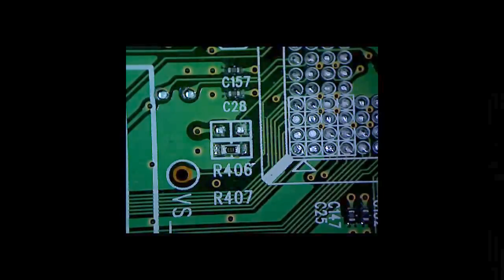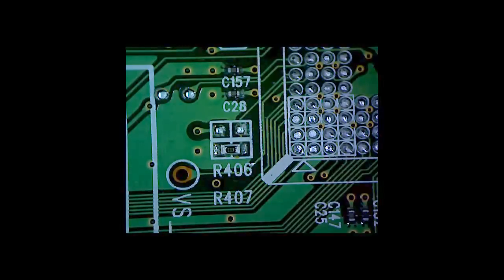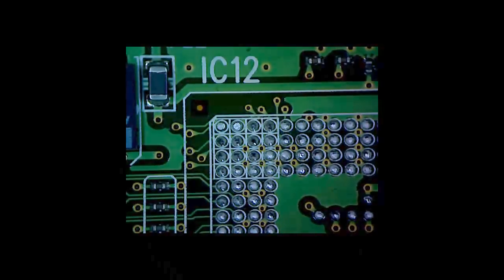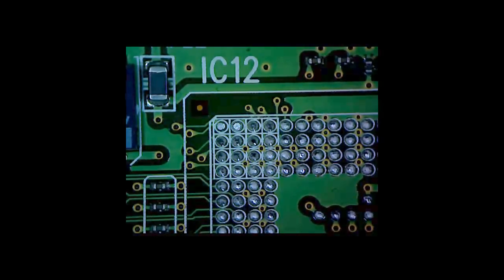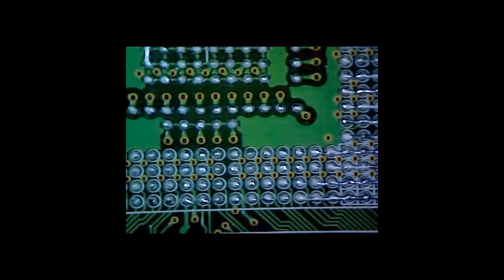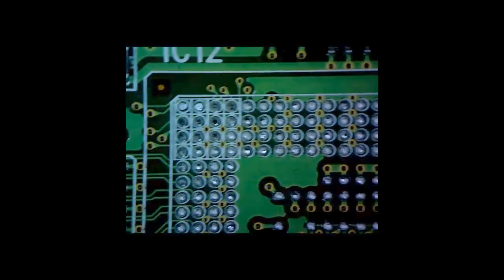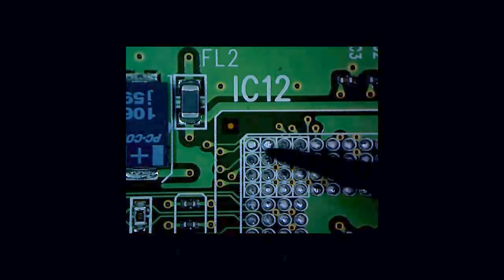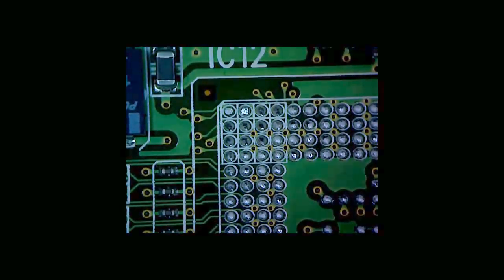Mantis Elite Cam Exposure Adjusted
Mantis Elite Cam.
Follow on video.
A look at the exposure adjusted BGA ball surface.